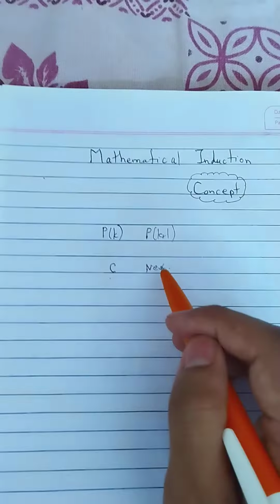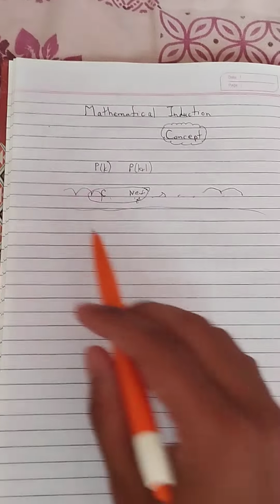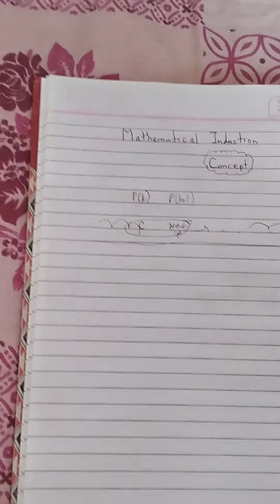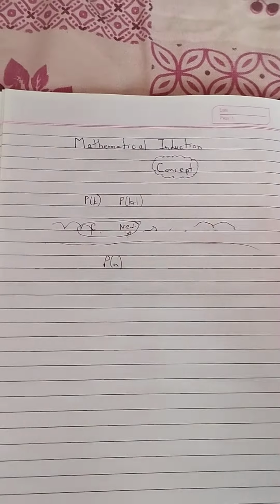Mathematical Induction: Simple Concept